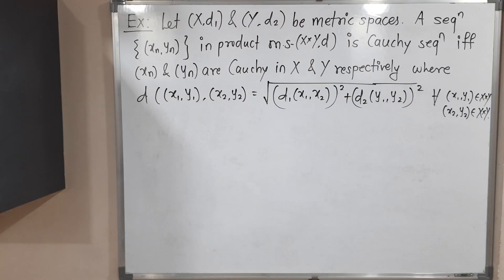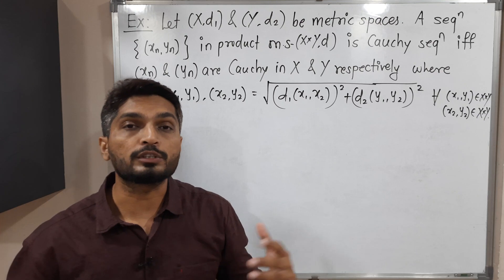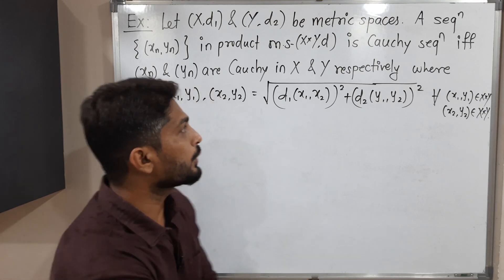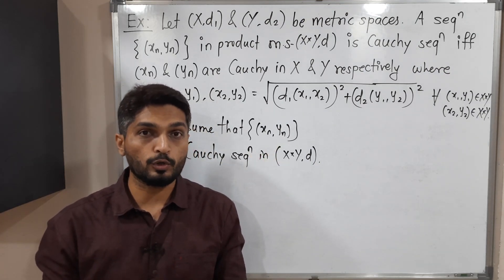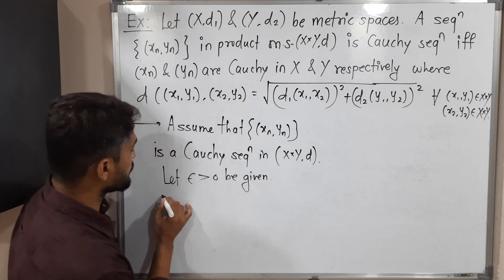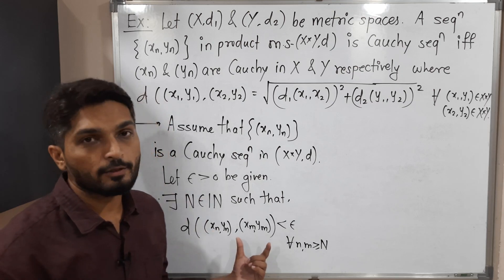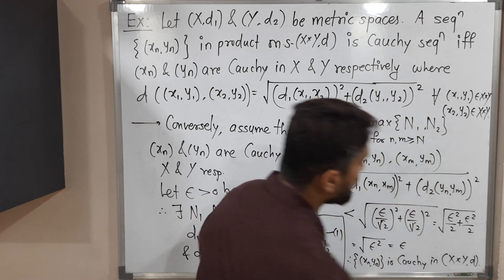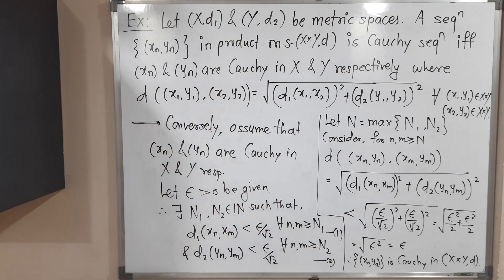Cauchy Sequence in a Product Metric Space | L24 | TYBSc Maths | Completeness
metric space